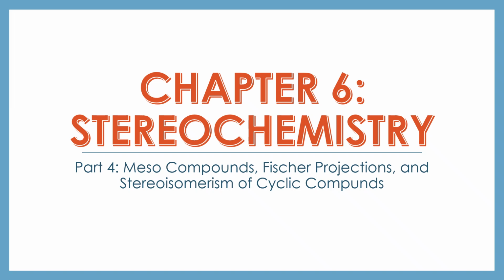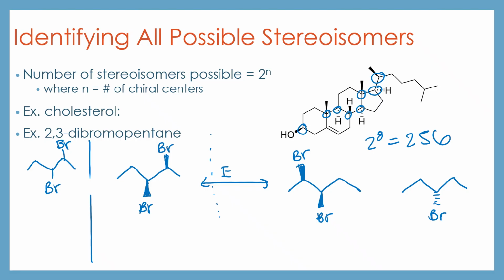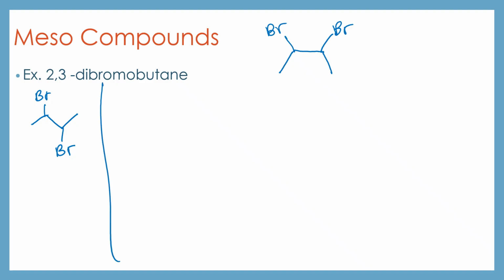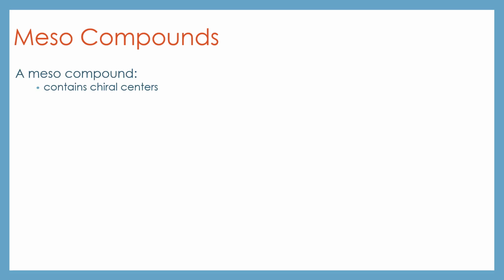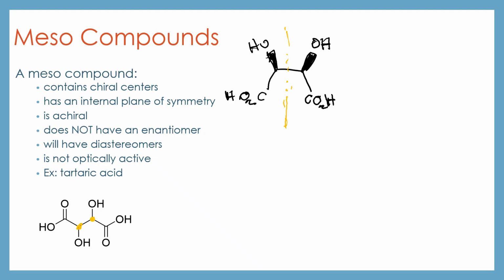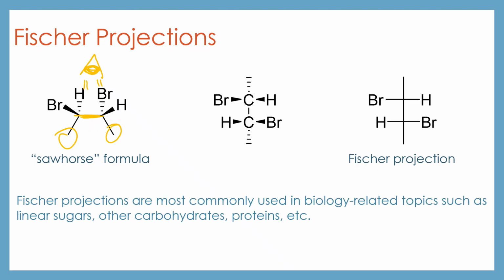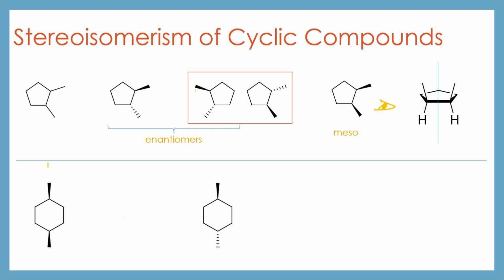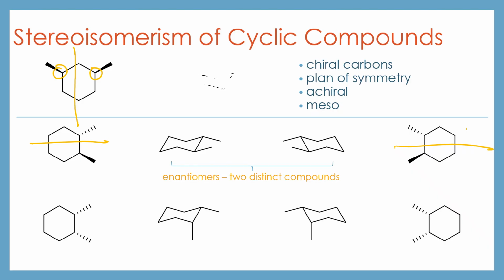CHEM 2330 Chapter 6 Part 4